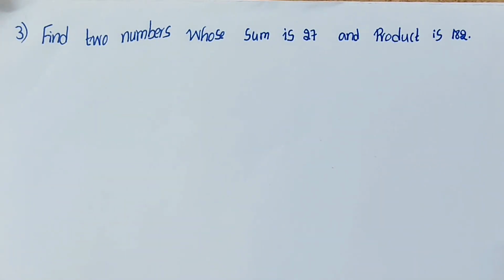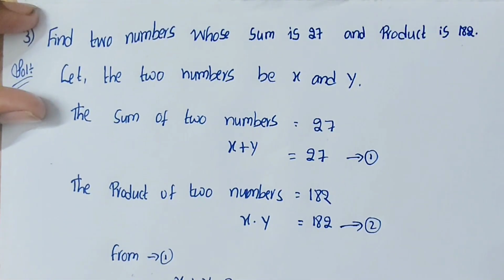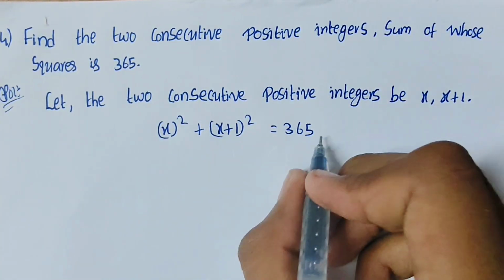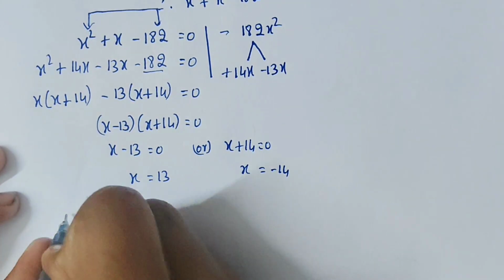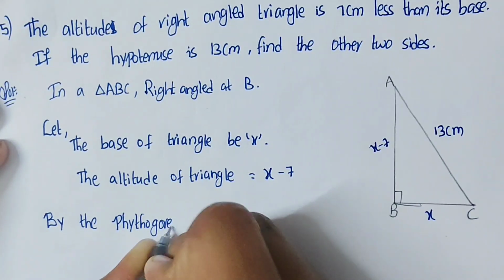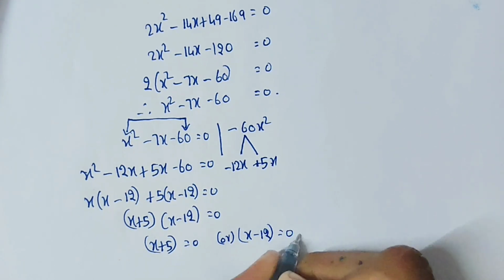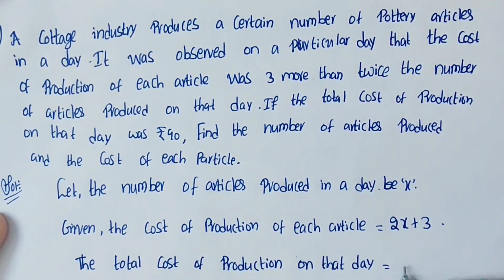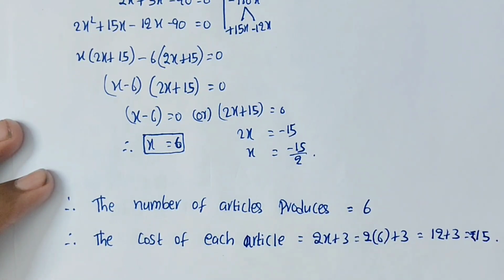10th class maths|Ch-4 Quadratic equations|Exercise-4.2|Q. No-3,4,5,6